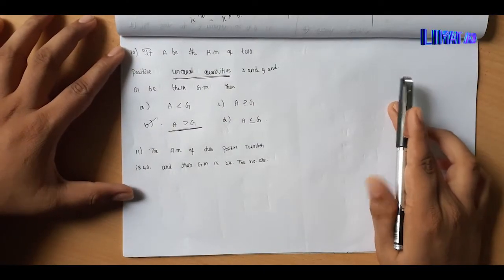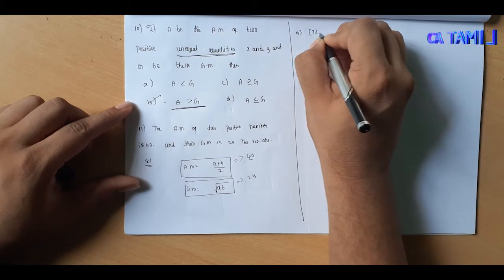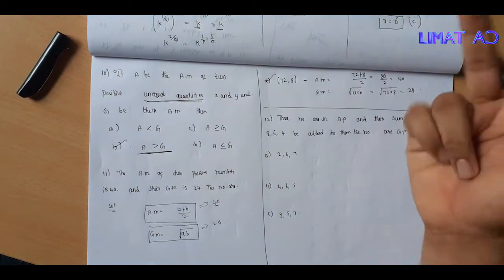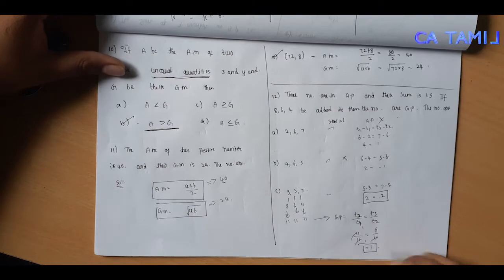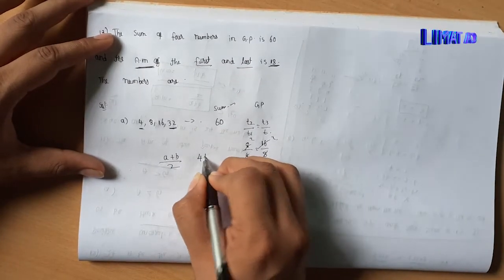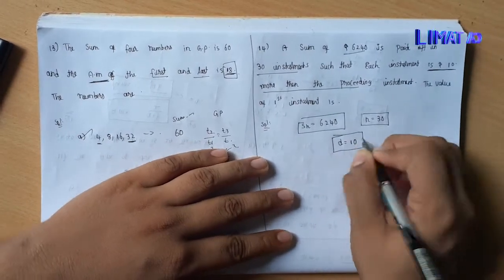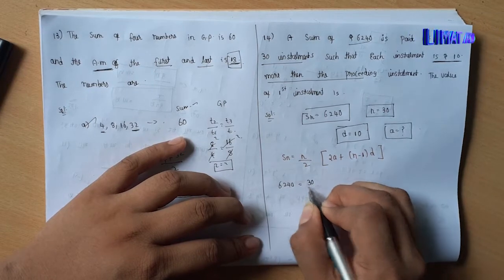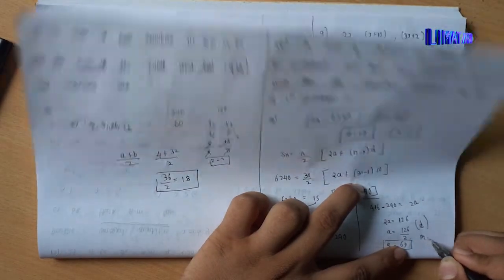BUSINESS MATHEMATICS | CHAPTER 6 | EXERCISE C | SUM NO 11 TO 15 | CA FOUNDATION | TAMIL| MUST WATCH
THE MAIN VISION OF THIS CHANNEL IS TO PROVIDE  A CA COURSE IN OUR TAMIL LANGUAGE SO THANKS FOR 100+ SUBSCRIBERS